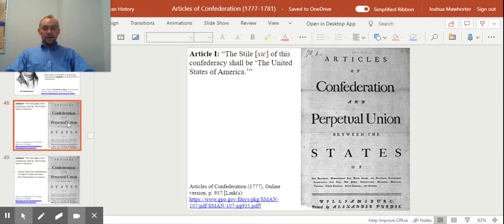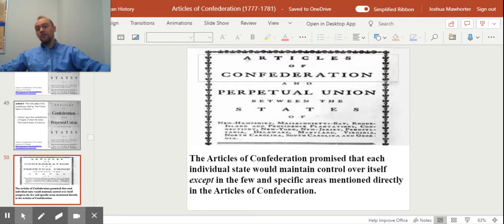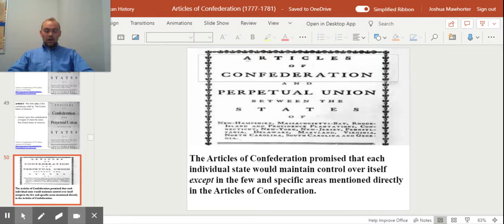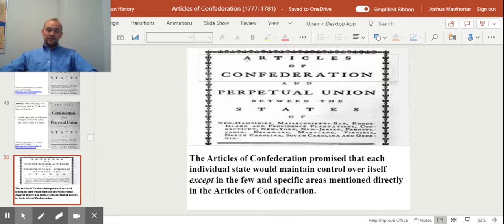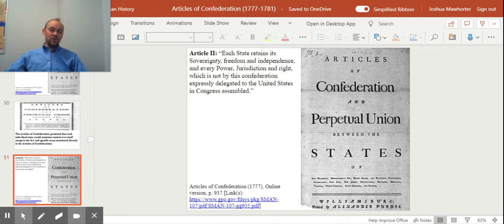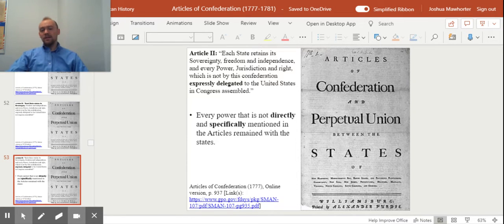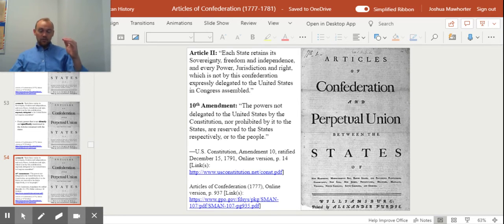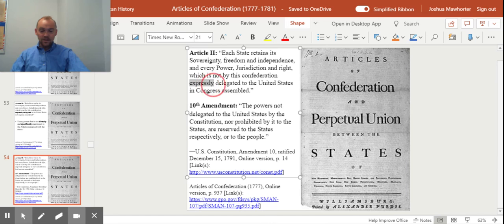Lecture/Discussion #6: Articles of Confederation (1777-1781)/Article II (Part 8)